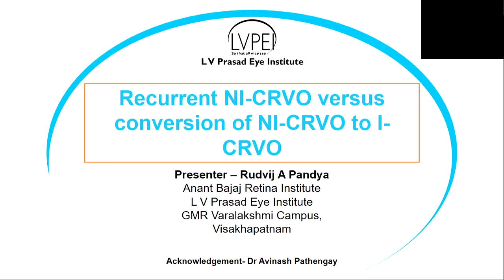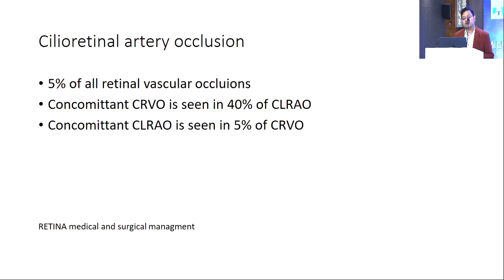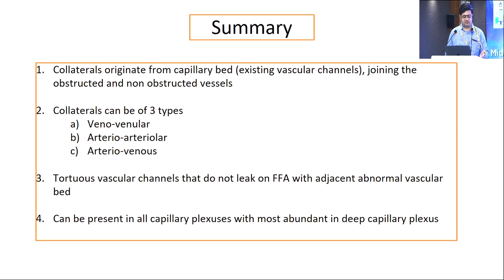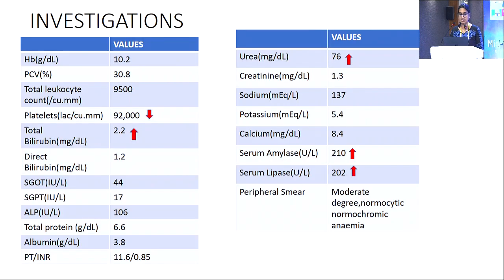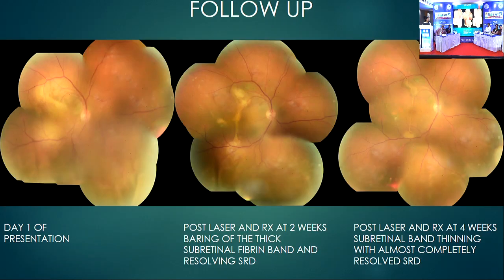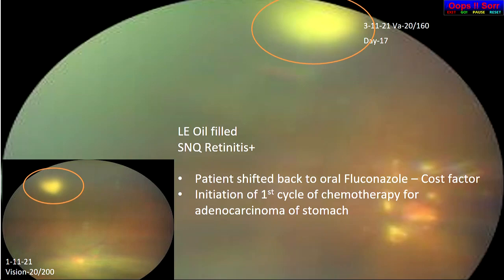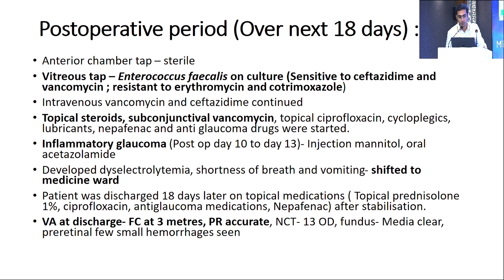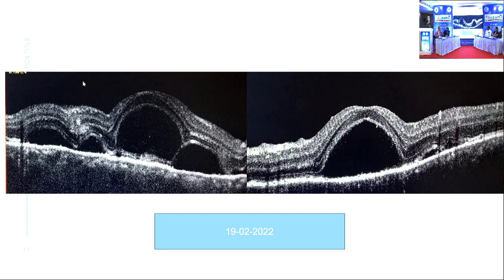AIOCMTC2 2023 - GP45 -Case Presentations Diabetic Retinopathy & Medical Retina